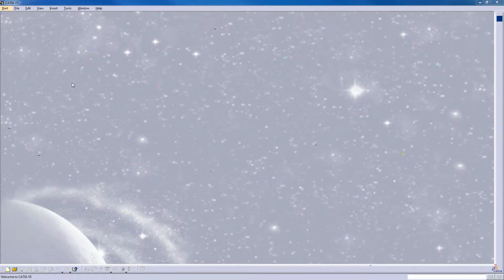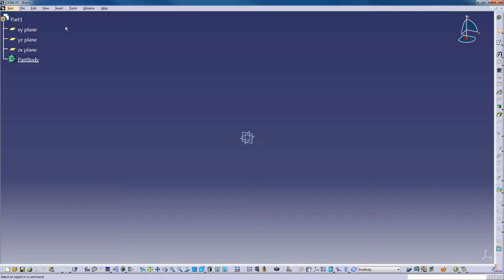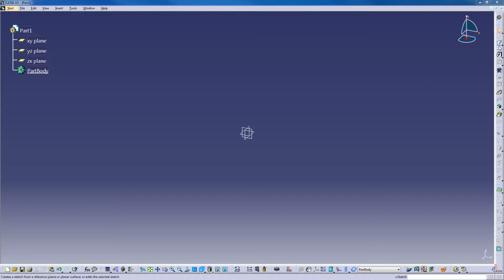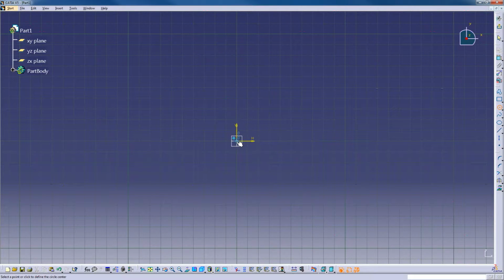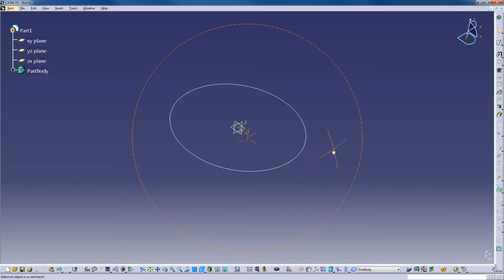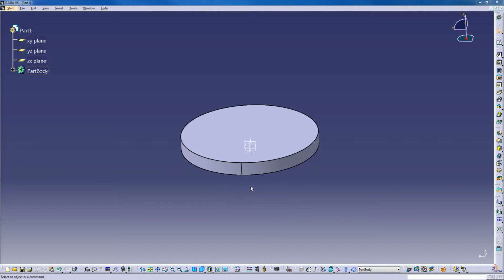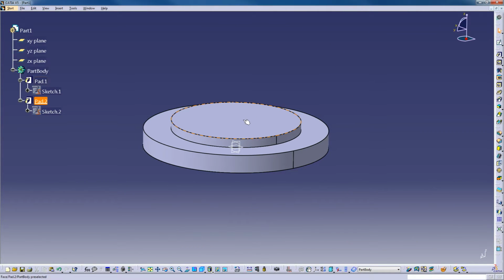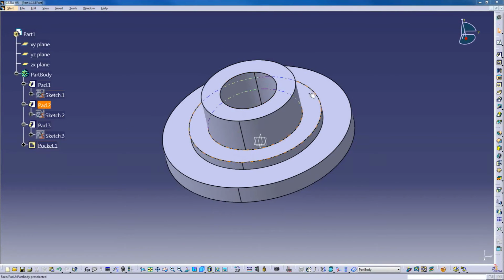CATIA Fundamentals - Pads and Pockets